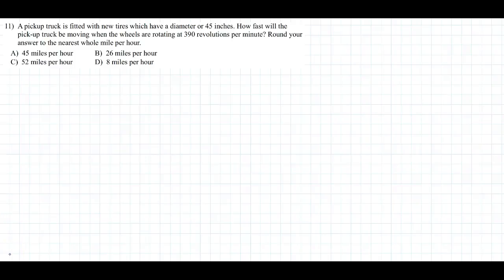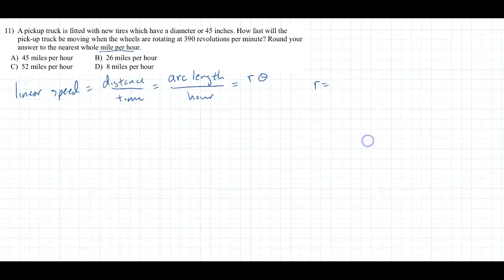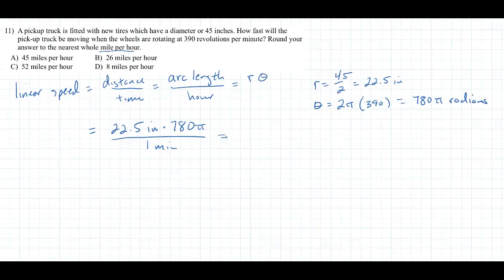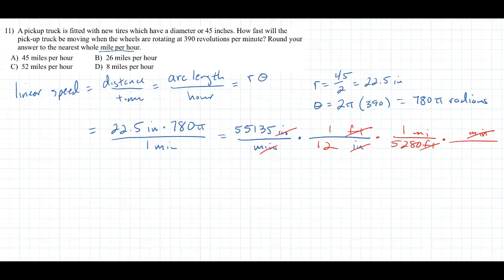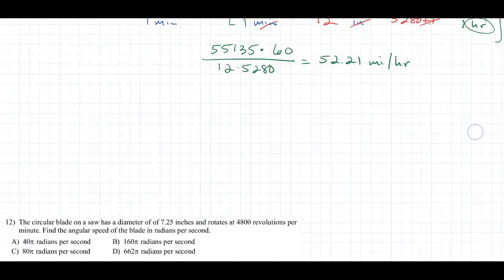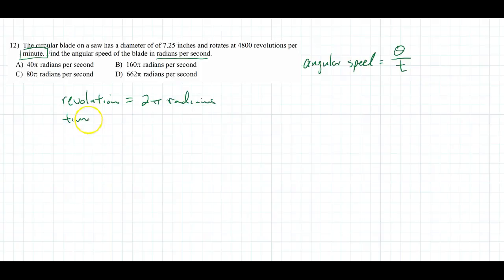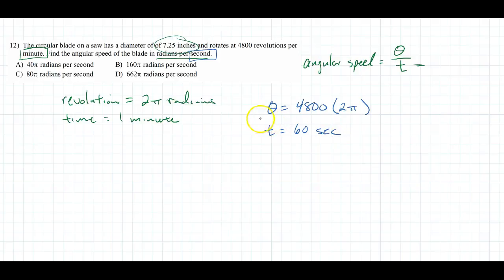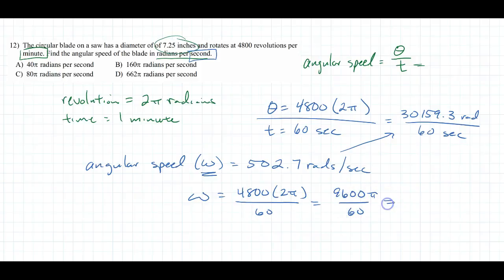PreCal Ch. 4 Quiz - Linear & Angular Speed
#11 and 12 from the Ch. 4 quiz. These were the linear and angular speed problems.